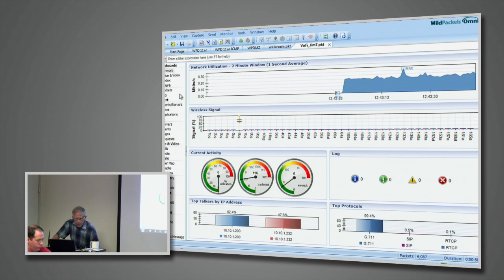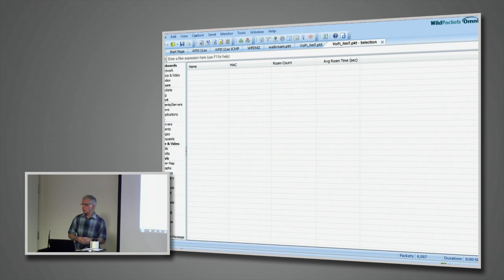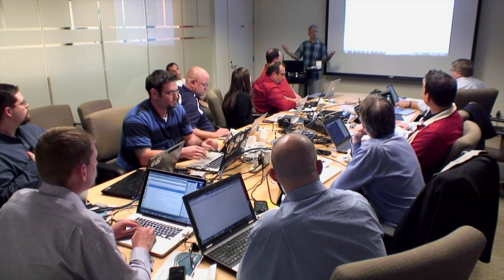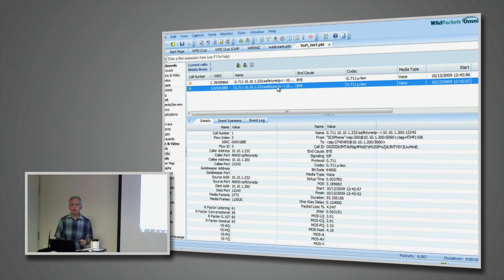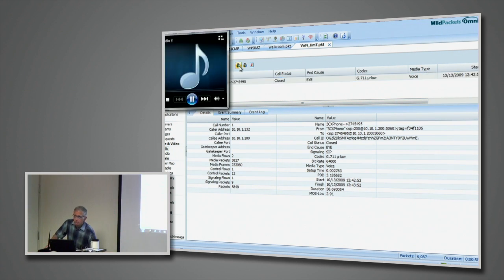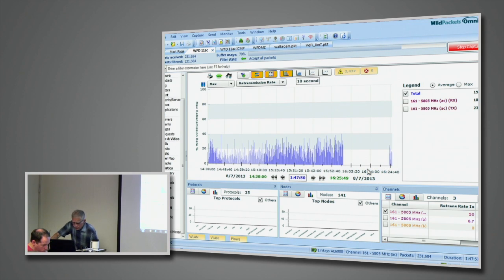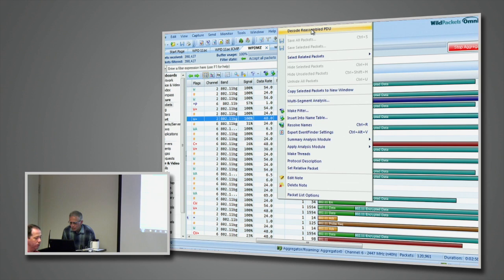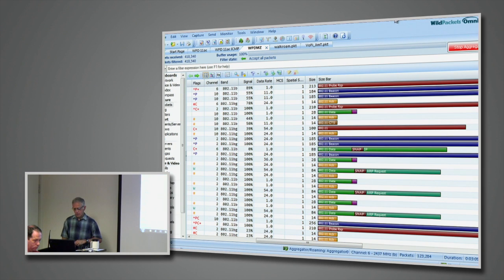WildPackets OmniPeek Voice Over Wi-Fi Demo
Jay Botelho of WildPackets demonstrates voice over Wi-Fi in OmniPeek. Recorded at Wireless Field Day 5 on August 7, 2013.